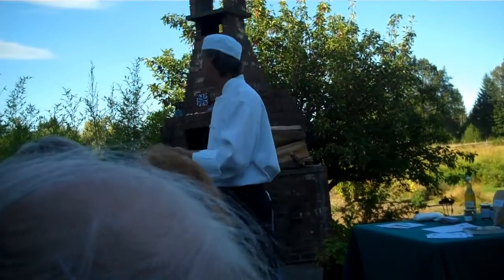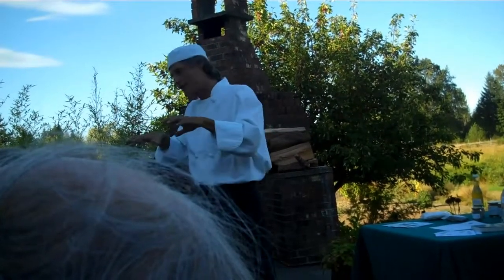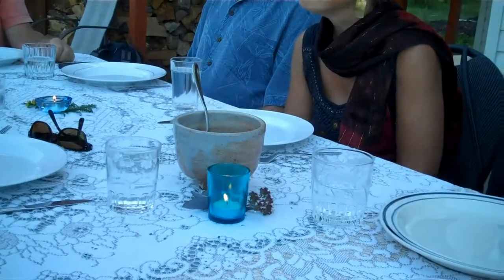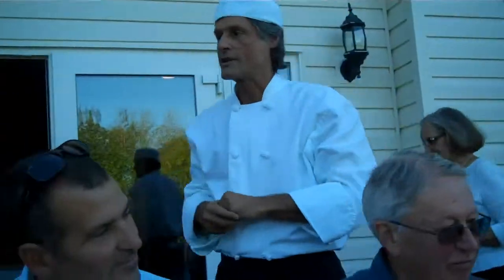VEGAN DINEOUT INNESFREE FARM ROYSTON 20AUG2013